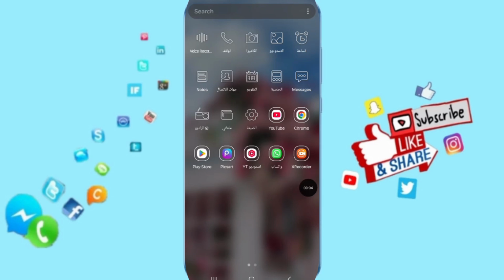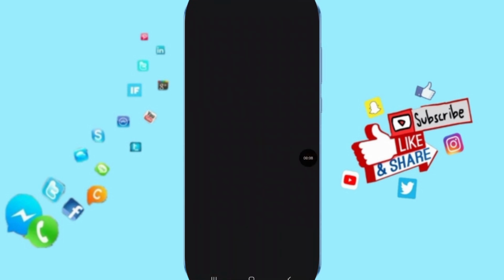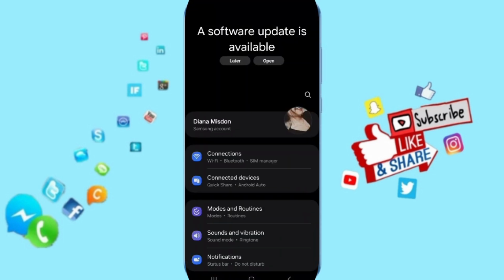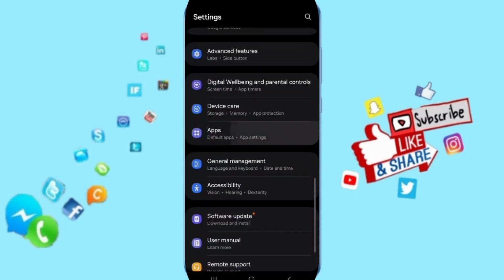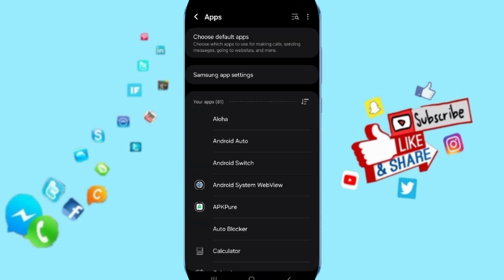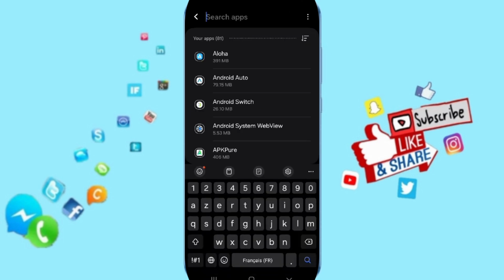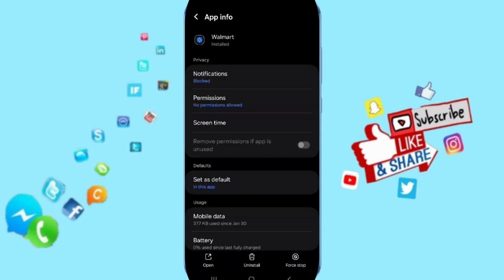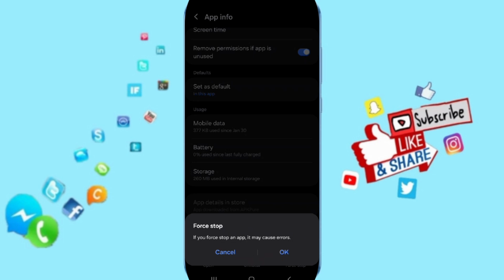How To Fix And Solve Not Working On Walmart App | Easy Fix